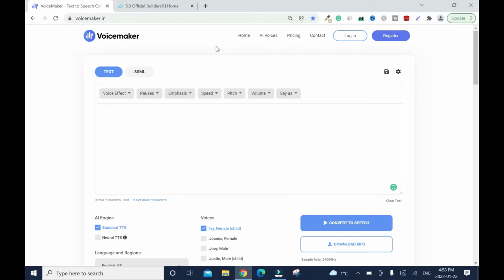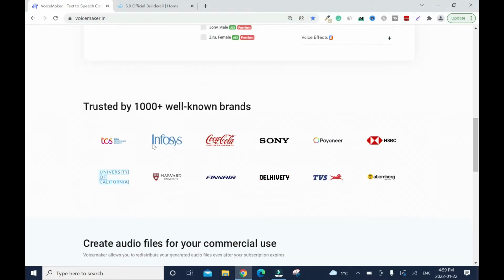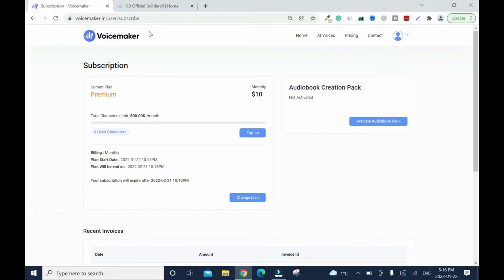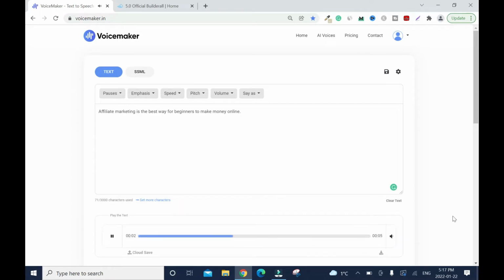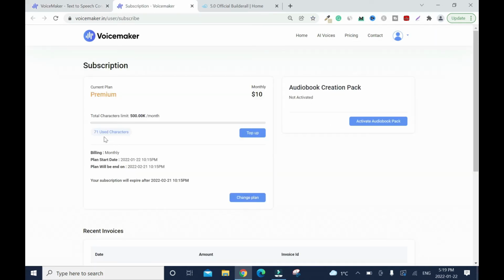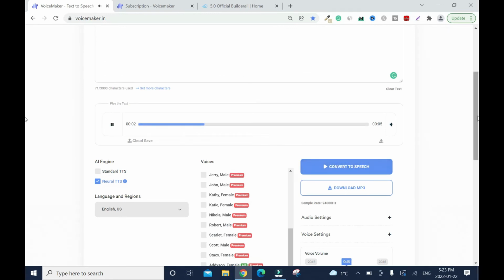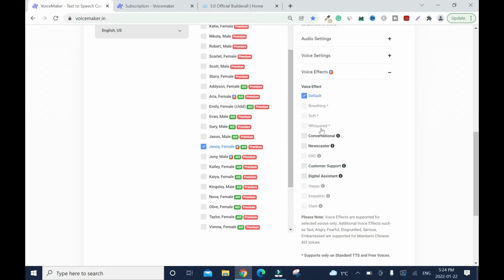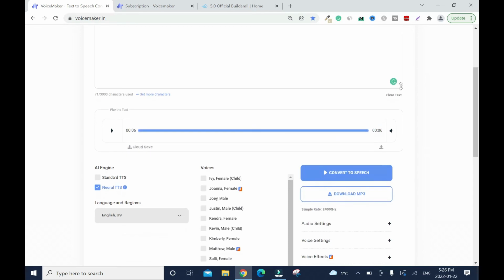VOICEMAKER REVIEW - Voicemaker Text to Speech Ai Software & Podcasts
Voicemaker review and demo. This Voicemaker tutorial shows how to create text-to-speech fast. The best Murf Ai alternative for text-to-speech ai software converter. Voicemaker text-to-speech ai generator for YouTube videos and podcasts.